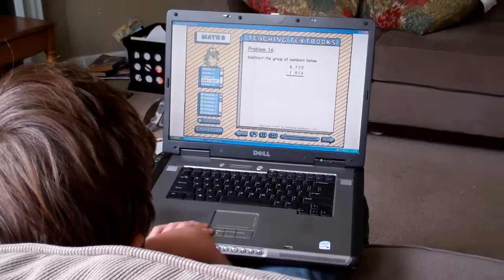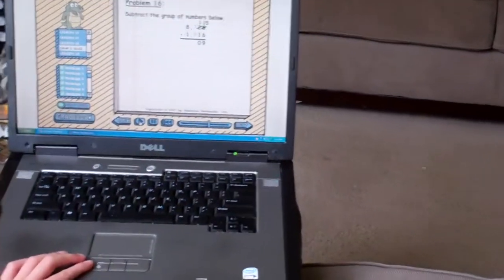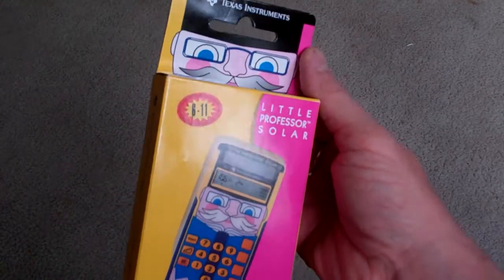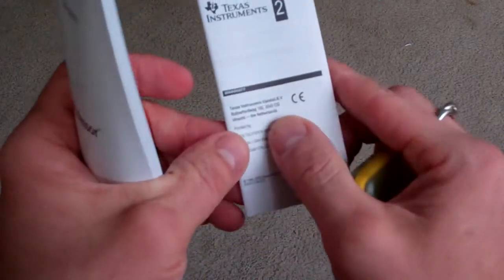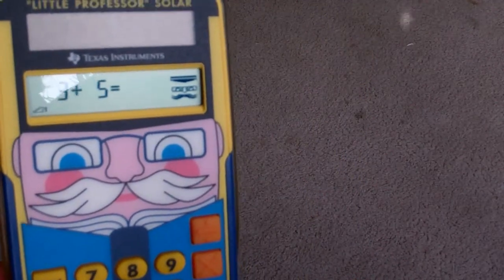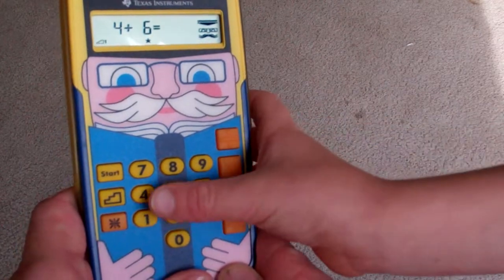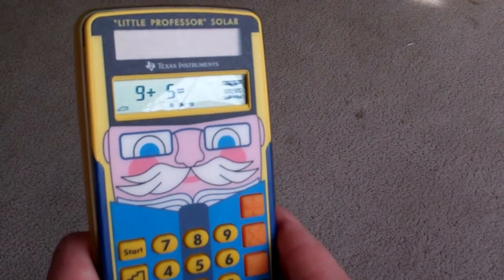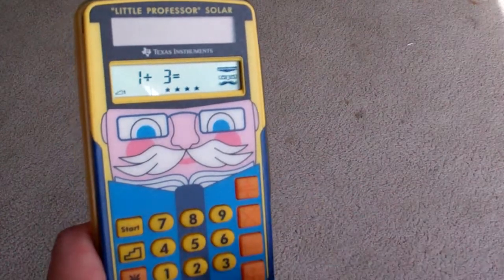"Little Professor" Solar unboxing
Texas Instruments' "Little Professor" is now solar powered. After opening this learning tool, my homeschooling little ones had a great day playing math games.  A 1978 commercial of the original Little Professor